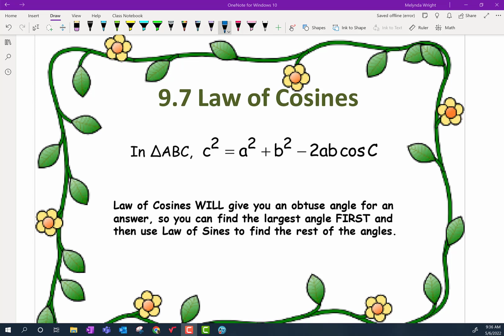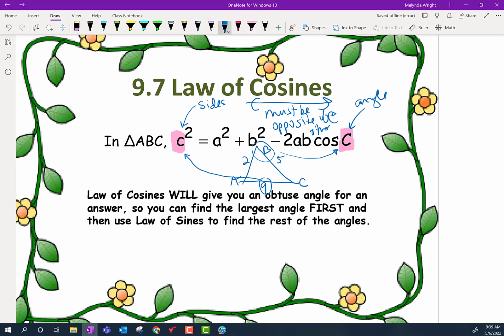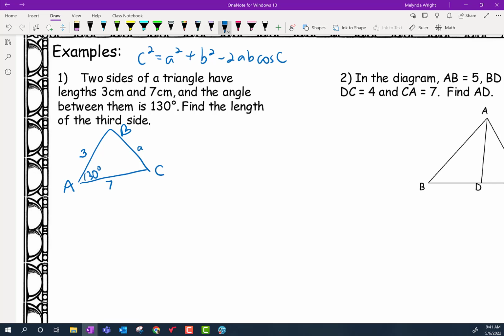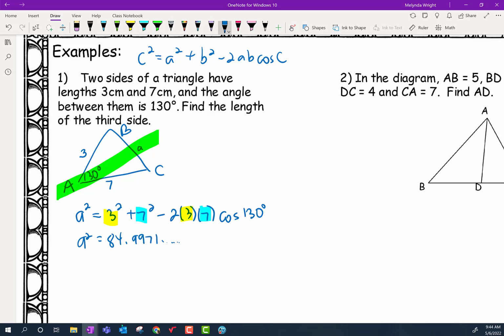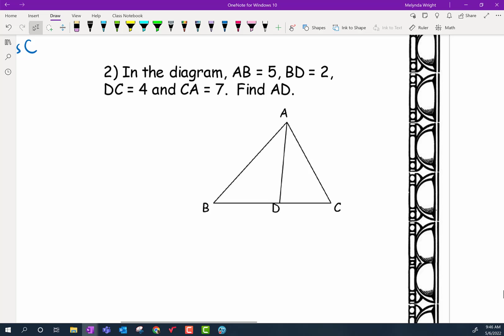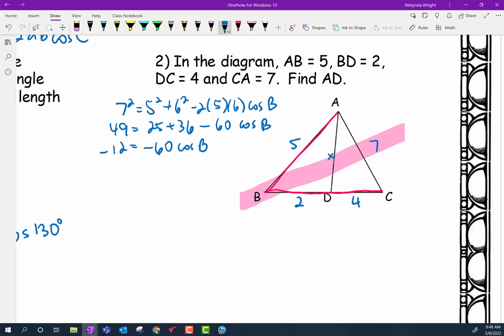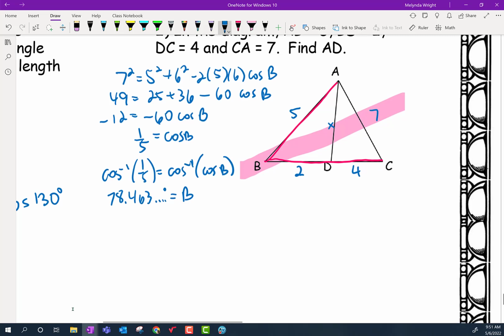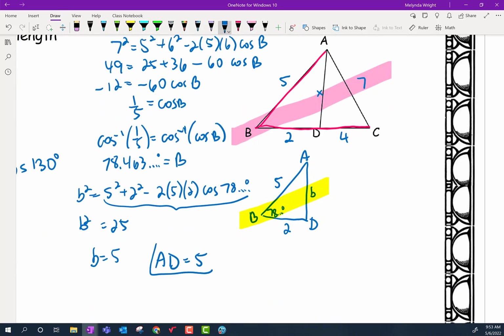Alg 2 H 9-7 Law of Cosines